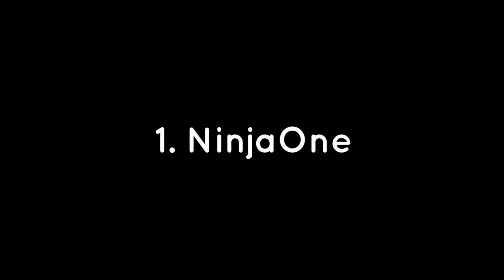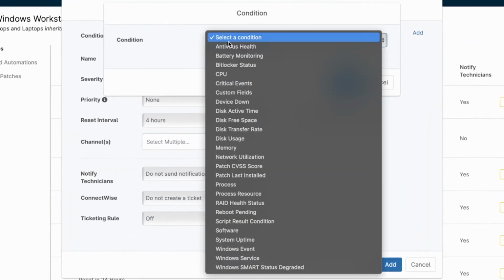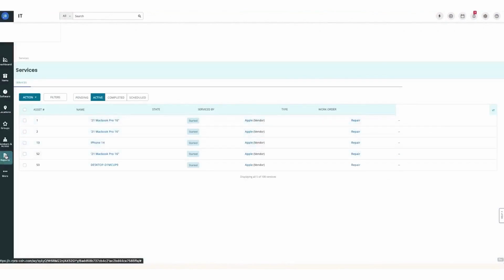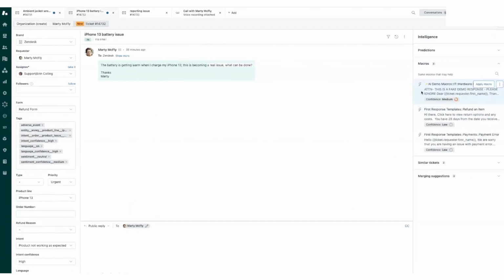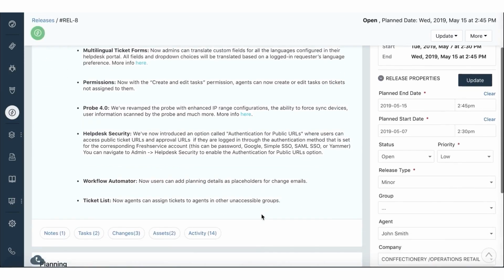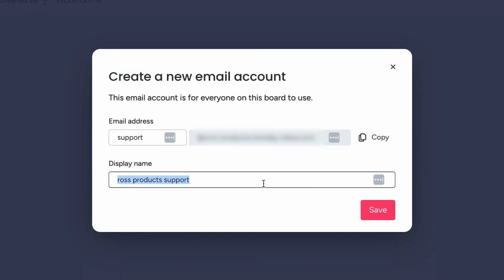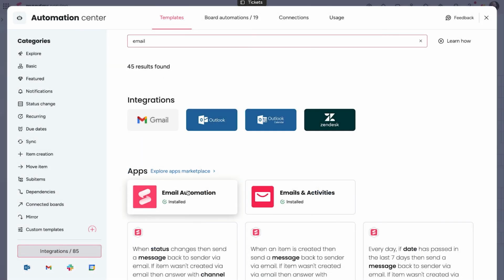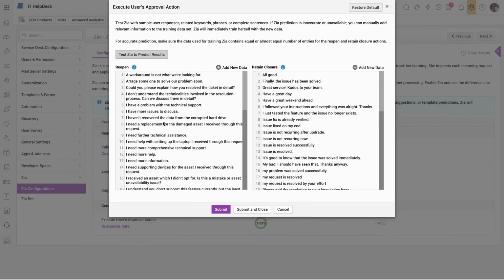Best IT Service Management Software: Top ITSM Tools for 2025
Here are best ITSM tools:
1. NinjaOne

2. Zendesk

3. Freshservice

4. monday Service

5. ManageEngine Service Desk Plus

Timestamps:

0:00 – Best IT Service Management Software
0:20 – NinjaOne
2:33 – Zendesk
4:32 – Freshservice
6:40 – monday Service
8:42 - ManageEngine Service Desk Plus

Looking for the best IT Service Management (ITSM) software to streamline your IT operations, improve efficiency, and deliver top-notch support? In this video, we’ve researched and reviewed the top ITSM platforms that help IT teams and managed service providers (MSPs) automate workflows, manage incidents, and enhance overall service quality.

These platforms provide automation, AI-driven insights, flexible deployment options, and robust integrations to tackle modern IT challenges. Whether you need helpdesk ticketing, incident management, asset tracking, or workflow automation, these tools have you covered!
🔹 Not sure which ITSM software is right for you?
We’ve included free trials and exclusive discounts for each platform in the description, so check them out and find the best fit for your business!
📢 Have you used any of these ITSM tools? Share your experiences in the comments!